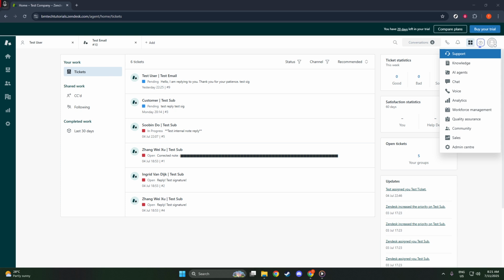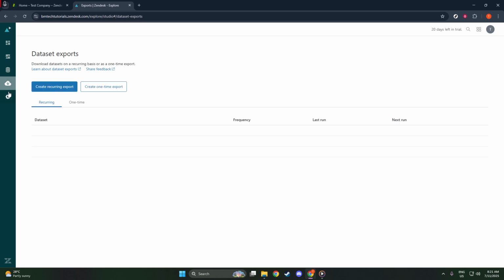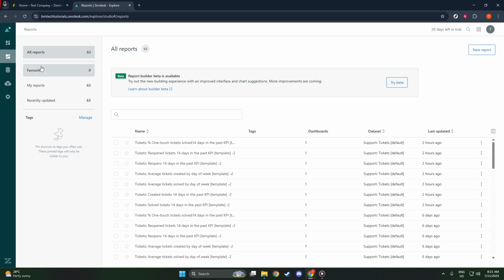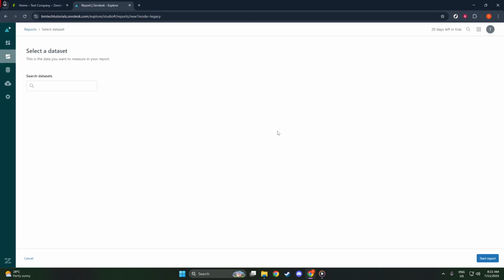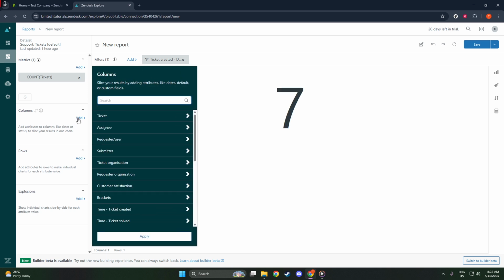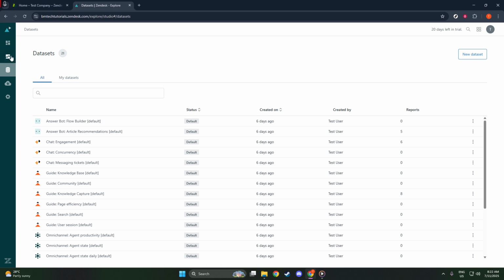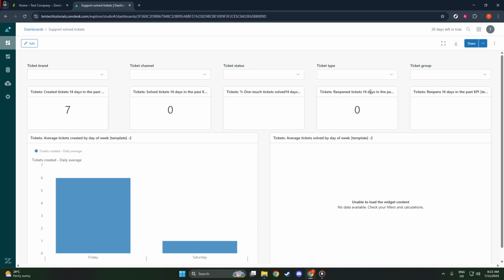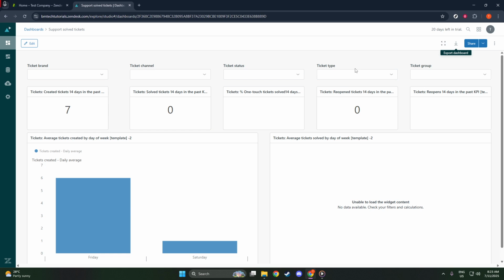How to Generate Reports in Zendesk [2026 Full Guide]